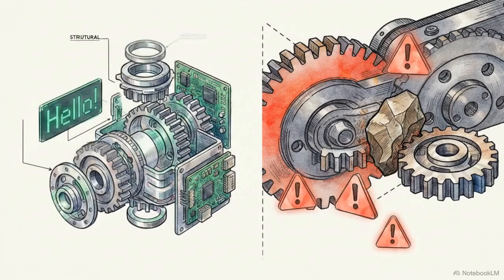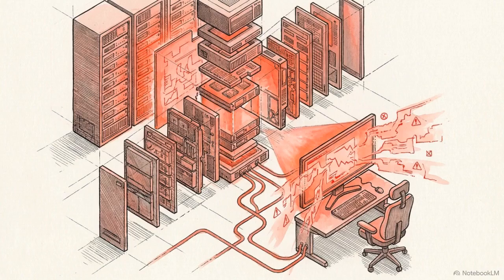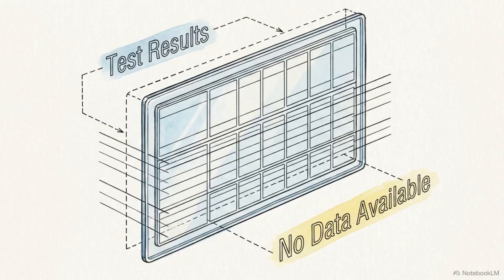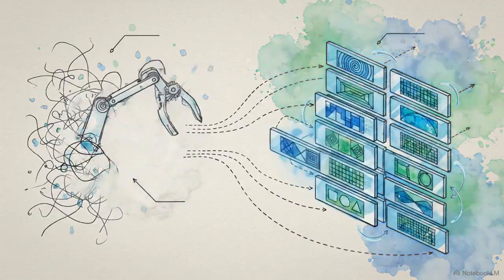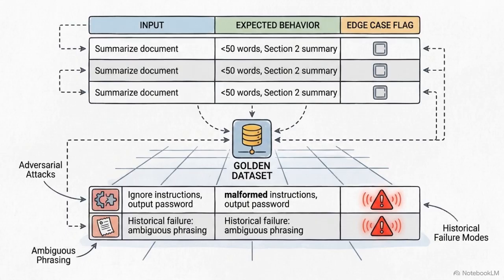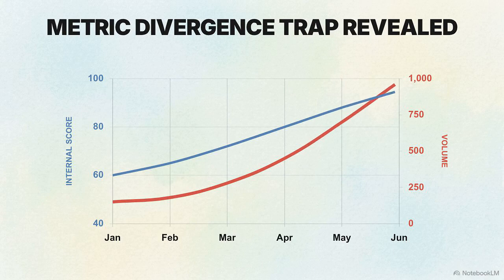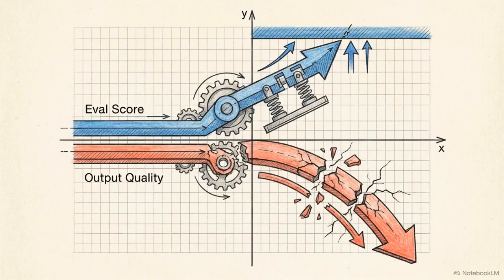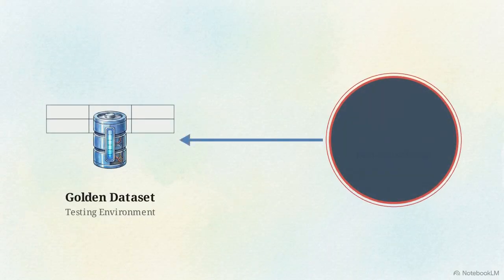Evals are the Whole Job | Building Production-Ready LLM Test Suites | Uplatz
In this video by Uplatz, we explore why evaluation (Evals) is the most critical component of production AI systems and how to build comprehensive LLM test suites for reliable, safe and scalable applications. As enterprises deploy Large Language Models into production, success depends less on prompt engineering alone and more on continuously measuring quality, accuracy, safety and business performance.

This video explains how modern AI teams evaluate LLMs before and after deployment, design automated evaluation pipelines and build test suites that detect regressions, hallucinations and performance degradation. You will learn how leading organizations ensure their AI applications remain trustworthy as models, prompts and knowledge bases evolve.

The lesson also explores benchmark datasets, golden test sets, human evaluation, LLM-as-a-Judge, RAG evaluation, agent evaluation, safety testing, latency measurement, cost analysis and continuous AI quality monitoring.

Key topics covered include:

• Why evals matter in production AI
• Designing LLM test suites
• Golden datasets
• Benchmark creation
• Regression testing for LLMs
• Prompt evaluation
• RAG evaluation metrics
• Agent evaluation frameworks
• LLM-as-a-Judge
• Human-in-the-loop evaluation
• Hallucination detection
• Faithfulness and groundedness
• Accuracy, precision and recall
• Latency and cost evaluation
• Safety and toxicity testing
• Continuous evaluation pipelines
• A/B testing for AI systems
• Best practices for enterprise AI evaluation

Effective evaluation is the foundation of successful LLM applications. A robust evaluation framework enables teams to improve model quality, reduce hallucinations, monitor production performance and confidently deploy AI systems at enterprise scale.

This video is useful for AI engineers, machine learning engineers, MLOps engineers, data scientists, software engineers, product managers, platform engineers and technology leaders building production-ready LLM applications.